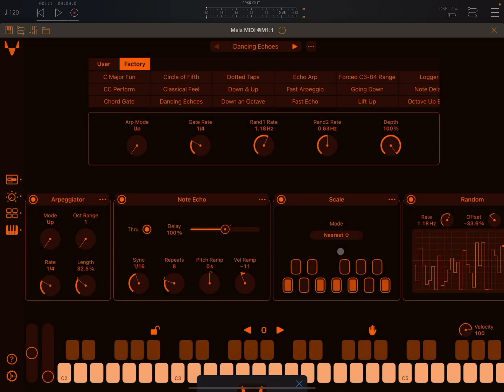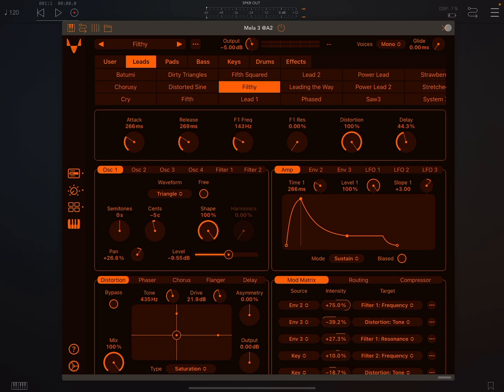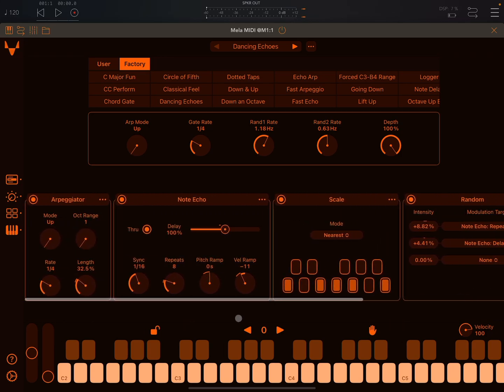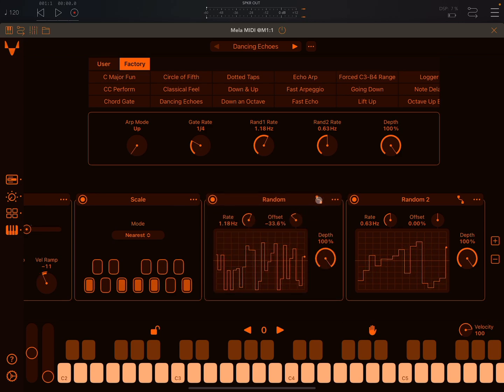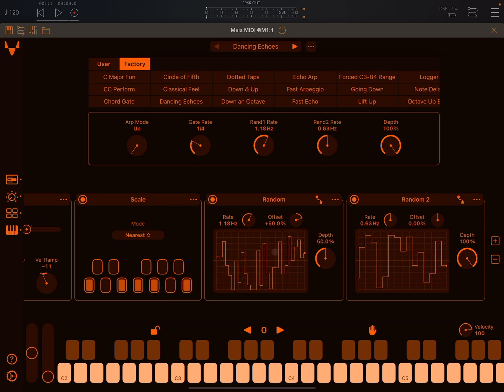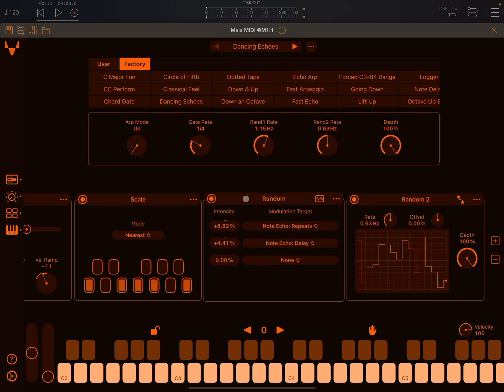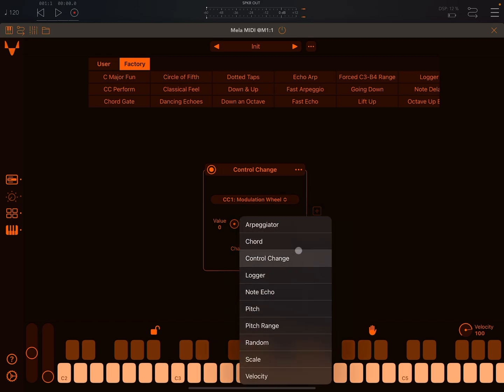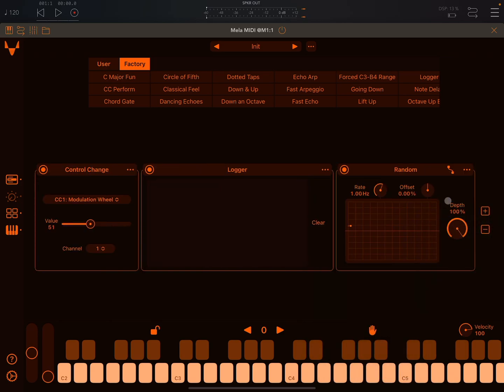Mela 3.5 Update — added a feature-rich Random module to Mela MIDI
The Mela MIDI Plug-in has a new module Random. It generates a random bipolar modulator signal that can modulate any parameter in Mela MIDI. It can be inserted anywhere in the processing chain and will simply let the MIDI signal passthrough without altering it. It has 2 views: the main and modulation targets view. Tap on the view switcher button to change the current view. The modulation targets view allows you to set the target parameters and modulation intensities. Each instance of the Random module can modulate up to 8 parameters. On the main view, the oscilloscope displays the signal graph. Drag it horizontally to adjust the Rate and vertically to adjust the Offset parameter. By setting the Depth parameter to 50% and Offset to 50% the signal becomes unipolar.